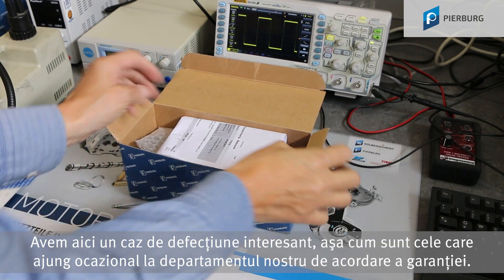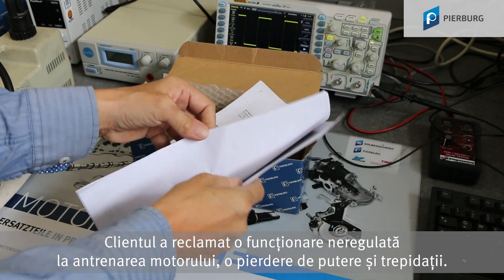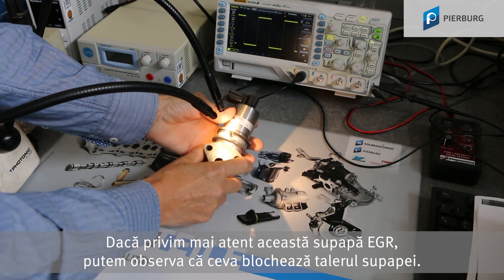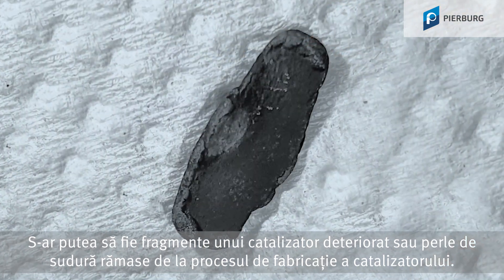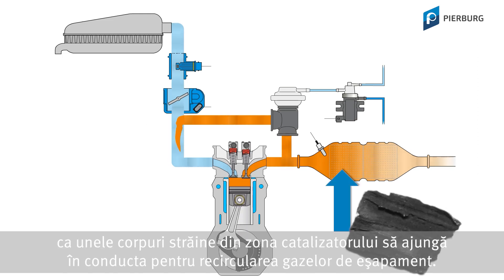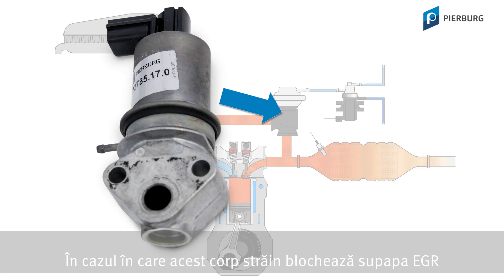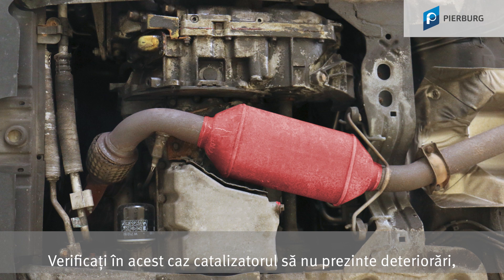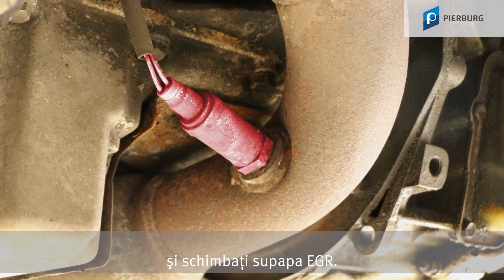Supapa EGR este blocată | Motorul cedează | Pierdere de putere | Cauze și soluție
Ce înseamnă mesajele de eroare P1444 și P16786?
Este de vină debitmetrul de aer?
Din ce motiv cedează vehiculul și cum se produce pierderea de putere?
În acest videoclip veți afla care sunt cauzele acestor erori și cum le puteți remedia.

Vreți să nu ratați nicio informație? Atunci abonați-vă la canalul nostru!

00:00 Caz de avarie și mesaje de eroare
00:23 Corpi străini în EGR
01:04 Remedierea erorii

Corpii străini din zona catalizatorului pot fi aspirați prin conductele de recirculare a gazelor de eșapament din cauza pulsațiilor din tronsonul de eșapament sau din cauza presiunii negative din tronsonul de admisie de la motoarele Otto. În cazul în care un corp străin blochează supapa EGR când este în poziție deschisă, gazele de eșapament sunt recirculate permanent. Astfel se ajunge la defecțiunile descrise în reclamație şi la mesajele de eroare, cum ar fi:

- P1444 Senzor de poziție supapă EGR – defect zonal/de funcționare
- P16786 EGR – debit prea mare

Deseori, eroarea este atribuită debitmetrului de aer, atunci când se măsoară mai puțin aer proaspăt furnizat decât cel calculat pentru acest regim de funcționare.